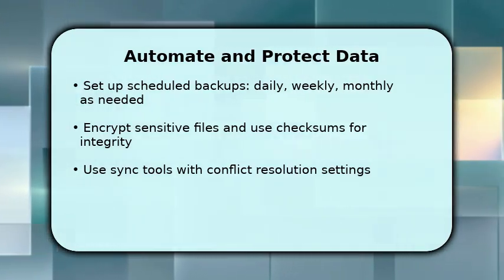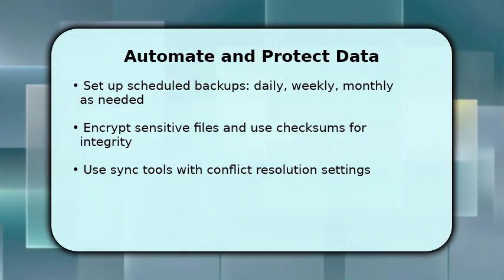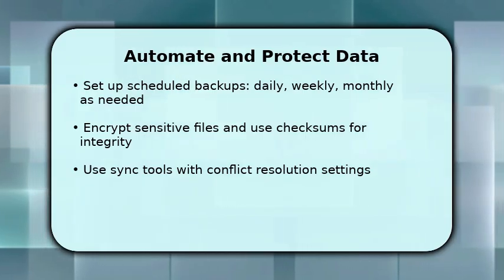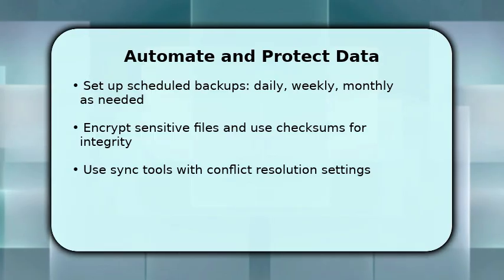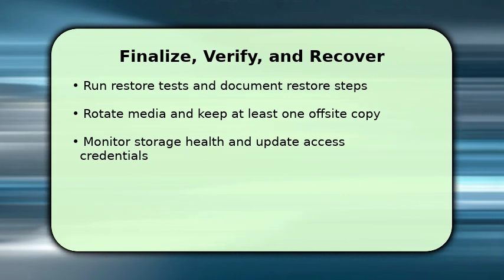How to Save Data for Future Use - Step by Step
Learn the essential steps to effectively save data for future use. This video guides you through selecting appropriate storage solutions, organizing your information efficiently, and ensthy protecting it with backups.

save data, future use, data organization, storage solution, backup strategy, information management, digital archiving, cloud saving, external hard drive, file encryption